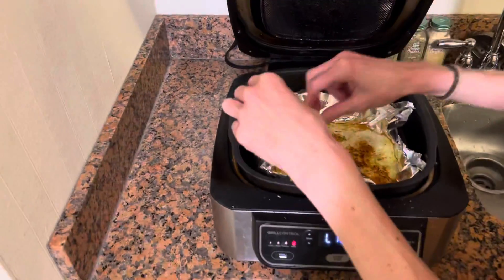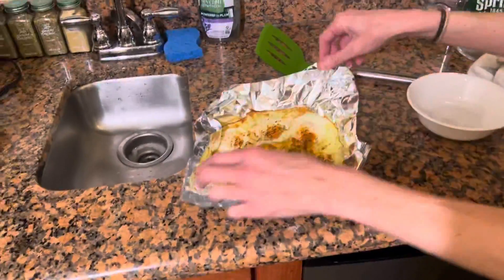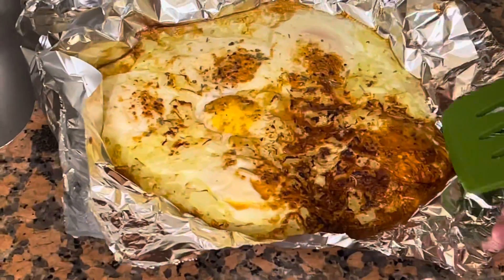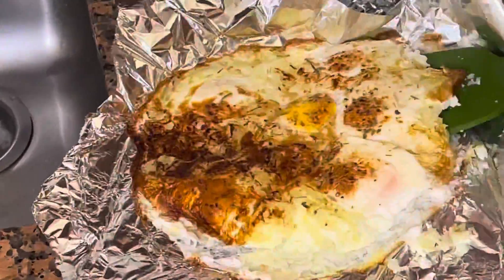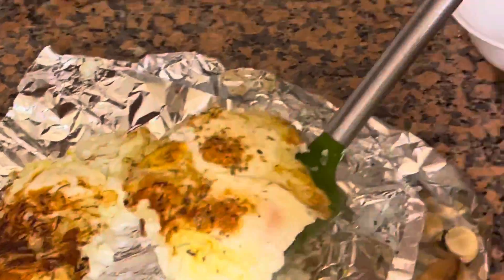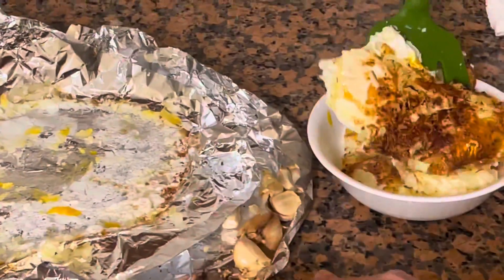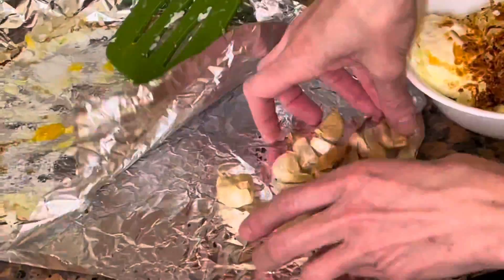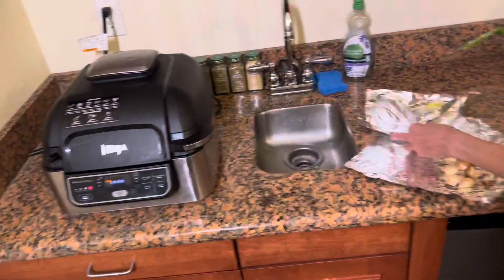Here’s the eggs from the LIVE stream earlier today